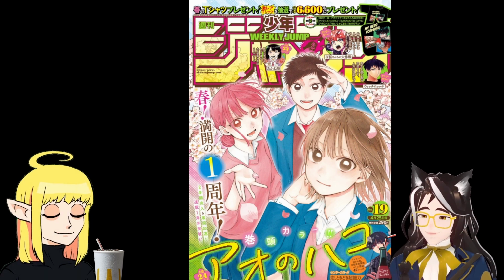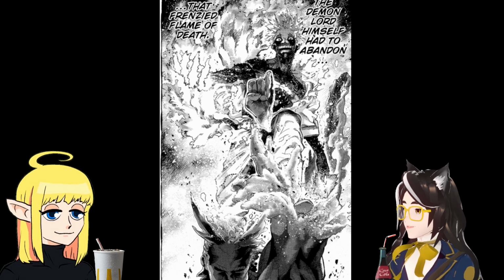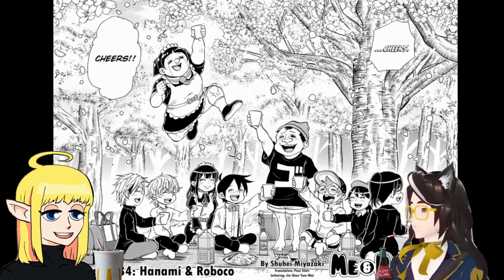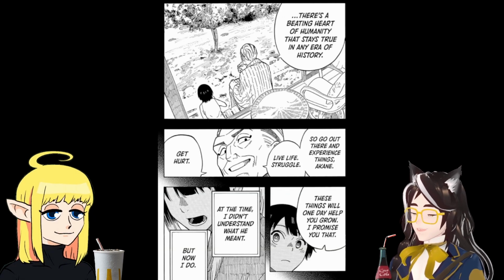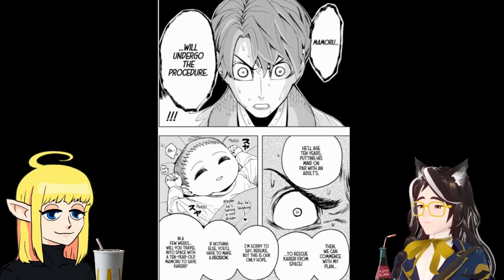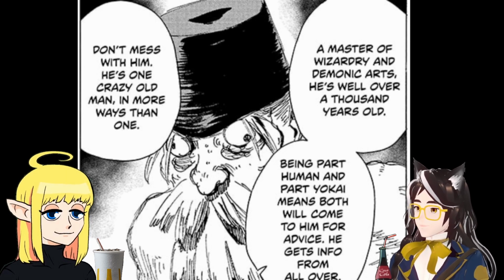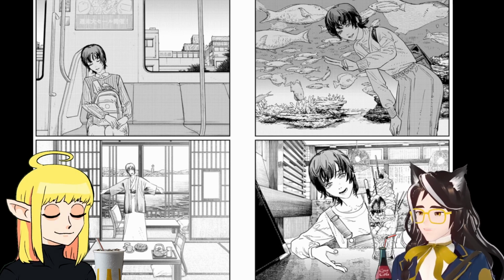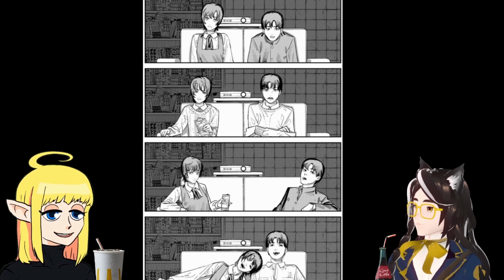OreKara 13: brb healing my Suksma Sarira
俺たちの漫言はこれからだ!
Oretachi no Mangen wa Kore Kara da!

Weekly Shonen Jump Issue #19, 2022

0:01:28 Blue Box - 048: If we weren't a year apart
0:16:32 My Hero Academia - 350: Bound by a fiery fate
0:25:20 One Piece - 1046: Raizo
0:38:24 Sakamoto Days - 066: Lag
0:45:44 Me and Roboco - 084: Hanami & Roboco
0:55:32 Witch Watch - 057: Kanshi's Part-Time Job Diaries ~The Cafe~
1:03:06 Akane-banashi - 009: After the delight
1:13:36 Earthchild - 008: Binary dark zero
1:33:39 PPPPPP - 028: One mistake
1:35:21 The Elusive Samurai - 058: Return 1335
1:42:55 Protect Me, Shugomaru! - 019: Protect me at the mall, Shugomaru!
1:53:00 Ayashimon - 019: Until your chestnuts are out of the fire, buh-bye
2:04:50 Doron Dororon - 018: Rage
2:07:23 Oneshot: Goodbye Eri